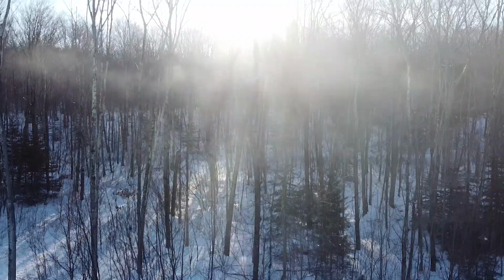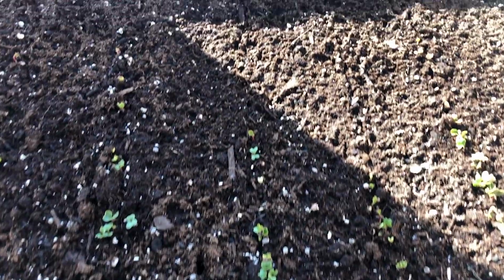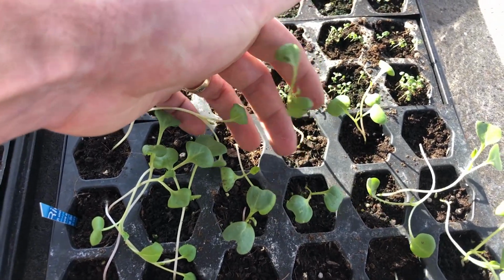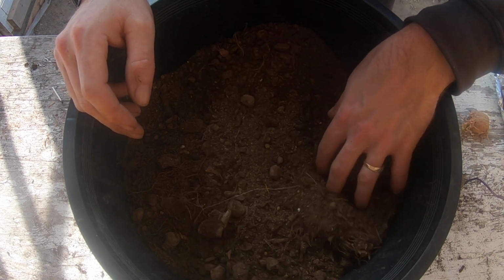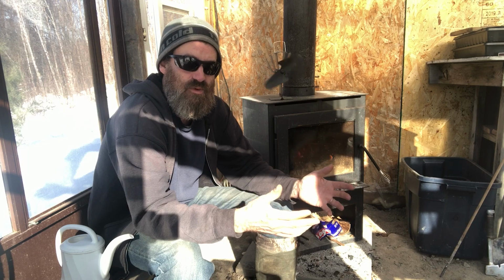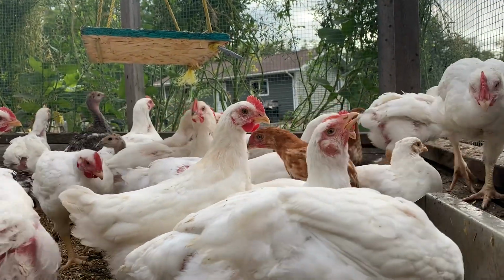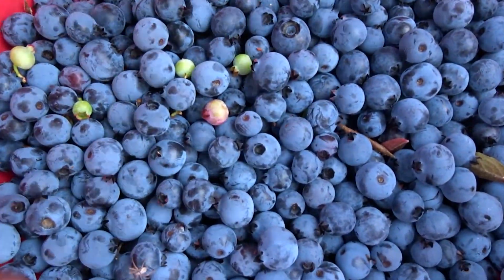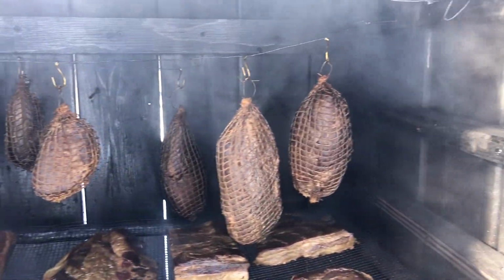WHY Are We GROWING Food In The WINTER? Planting Indoor Potatoes & Winter Greenhouse Seed Germination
Answering some questions about why we are growing food in the winter.  We are also trying our luck again with planting indoor potatoes inside the winter greenhouse.  Several of the seeds that we planted in the winter greenhouse have now germinated as well.  The way we are heating the greenhouse with wood and electric heat backup seems to be working so far.  This is our greenhouse in the winter.